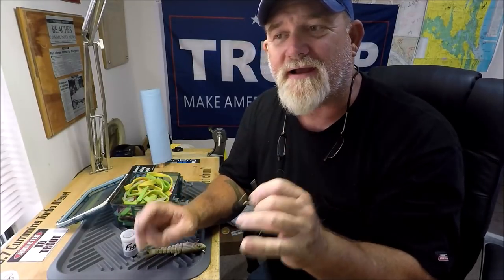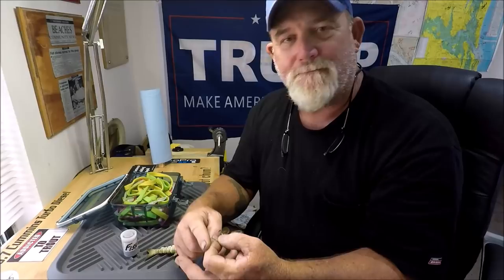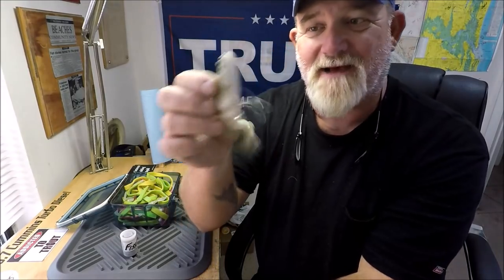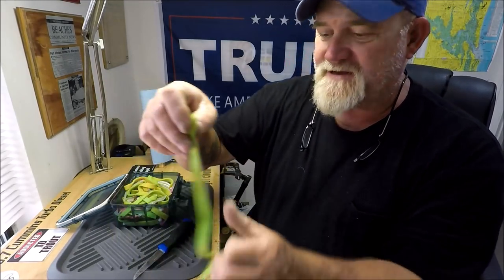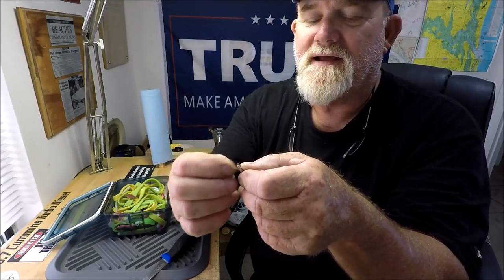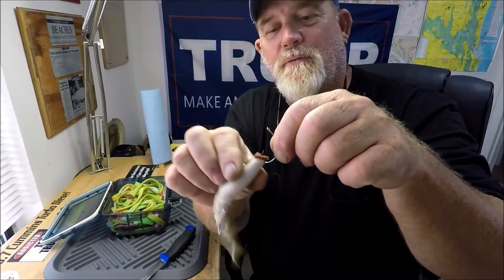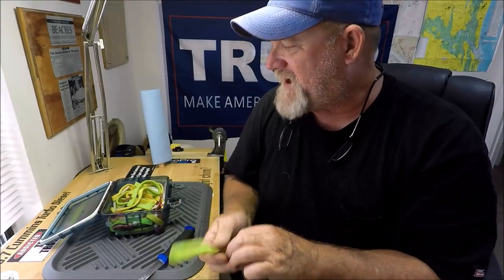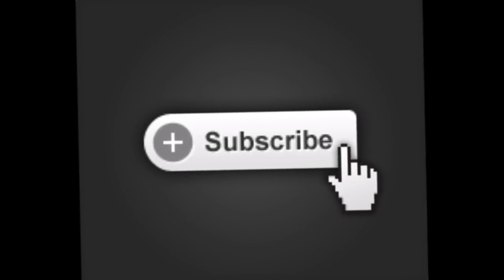FISHBITES - TIPS & TRICKS (more info in video description)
"JETTYWOLF TIPS"   7/12/2018
 FISHBITES FISHING GUIDE

ANOTHER WAY OF USING THE FISHBITES I ALREADY HAVE.

INSPIRED BY A ''FRESHWATER FISHING GADGET'', I SAW YEARS AGO. PLUS, THE BENEFIT OF ADDING A BIT OF MORE SCENT TO MY BAITS PRESENTATION.

TRY IT. TRY FISHBITES. YOU'LL QUICKLY LEARN HOW TOUGH AND EFFECTIVE IT IS, ON MANY SPECIES OF FISH.

- SCENTED PROTEIN RELEASING STRIP BAITS THAT ENHANCES A LURE, JIG, OR BAIT. FULL LINE OF PRODUCTS FOR FRESH OR SALTWATER FISHING.

CAPT. DAVE'S DAILY FISHING REPORTS

CAPT DAVE'S ''TOOLS OF THE TRADE'' RECOMMENDED ITEMS ON AMAZON